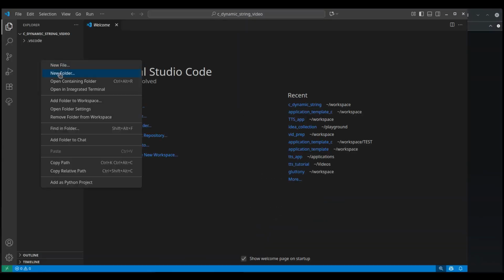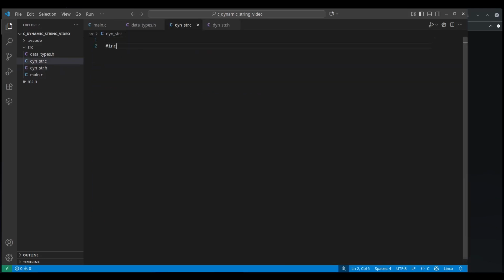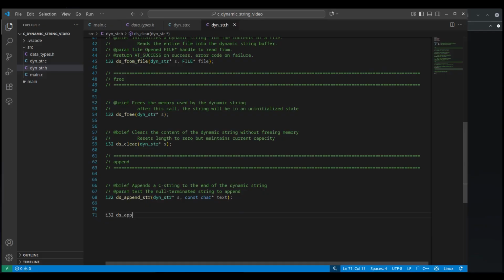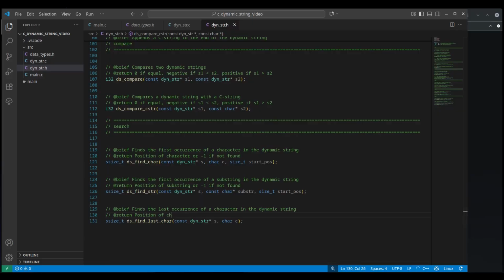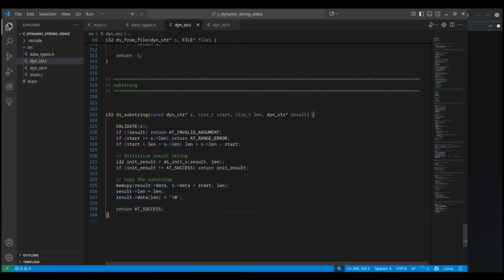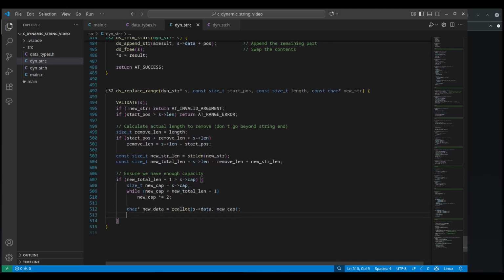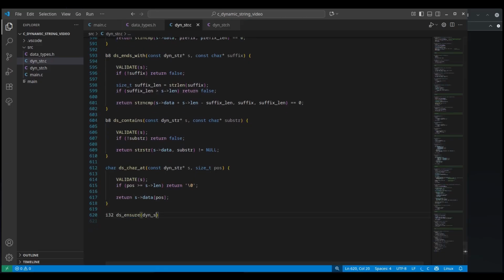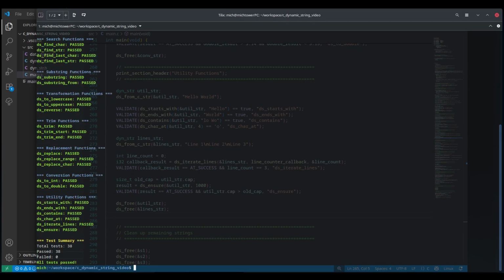Dynamic Strings in C – Complete Implementation and Testing Tutorial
In this tutorial we build a fully-featured dynamic string library in C from scratch.

You’ll learn how to implement initialization, appending, substring operations, trimming, replacement, conversions, and utility functions — plus how to write a simple test suite to validate every feature.

By the end, you’ll have a robust string handling library that’s safer and easier to use than raw char* arrays, and a clear understanding of how to extend or adapt it for your own projects.

📂 Code repository: GitHub – Mich-Dich/tutorials/C/dyn_str

Perfect for intermediate C programmers.